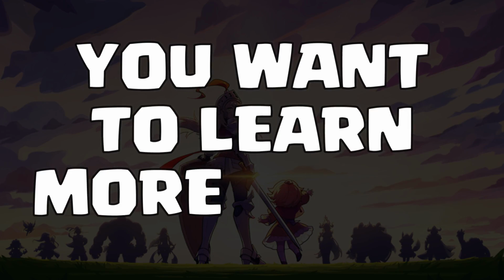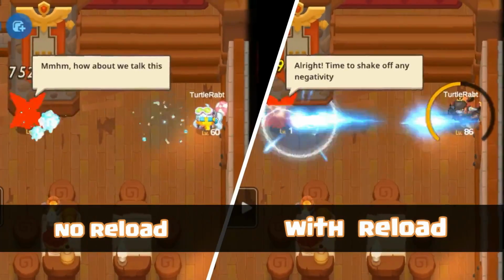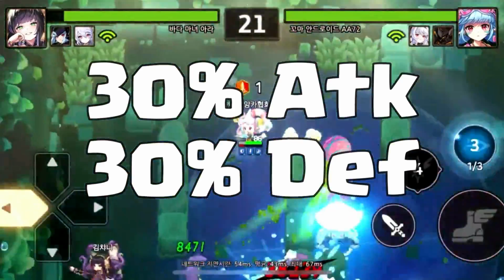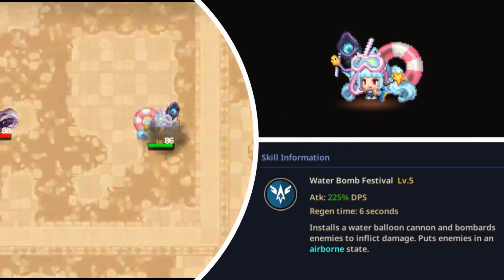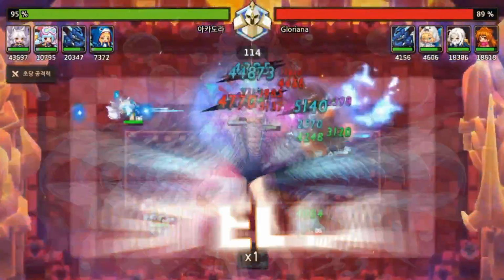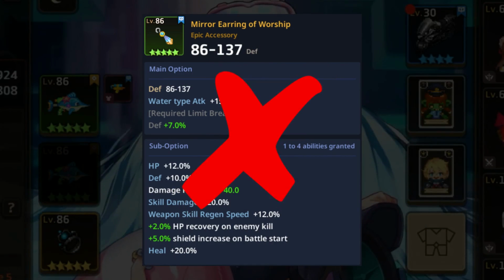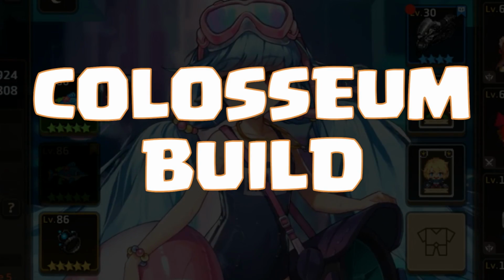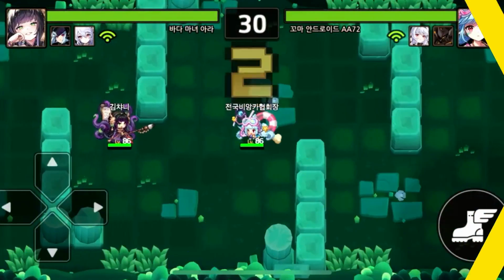Guardian Tales AA72 - FULL REVIEW | Stella | Blue Spear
Song - Sunlight
Artist - TheFatRat & Phaera
Licensed to YouTube by BMI - Broadcast Music Inc., ASCAP, LatinAutorPerf, Kobalt Music Publishing, and 4 Music Rights Societies

Song - Prelude (Jackpot EP Track 3)
Artist - TheFatRat

A Link to Classic Adventure

Begin your adventure in Kanterbury, a world in turmoil from the Invaders' attack, destined to be saved by the Legendary Guardian!

◈ FEATURES ◈
▶ Puzzle Solving Gameplay
Lift heavy boulders, throw explosive bombs and sling yourself across obstacles to discover hidden pathways to amazing treasures!

▶ Strategic Action Combat
Dodge, duck, dip, dive and dodge your way to victory against powerful foes and massive bosses!

▶ Challenging Dungeons & Bosses
Explore dark and dangerous dungeons to challenge the behemothic bosses that reside within! Evil pig monsters beware, the hero has arrived!

▶ Intense PVP and Rankings
Assemble and synergize your best party of 3 heroes to face others in real-time combat for glory!

▶ Hero and Weapon Collection
It's dangerous to go alone! Collect and choose from over 50 Heroes and 100 different weapons - each with their own unique abilities!

▶ Create a Guild with Friends
Make new friends, show off your heroes and party it up in the Guild House! Oh, and go easy on the Guild Scarecrow..

▶ Customize Your Floating Castle
You like pancakes? Build a Pancake House! Love clowns? Build a Circus! Customize your island the way you want for you and your heroes!

▶ Tribute Parodies
Do you like easter eggs? There are tons of in-game easter eggs. Challenge yourself to discover them all!

Stories, Missions, Quests, Events, Rewards, and so much more!!